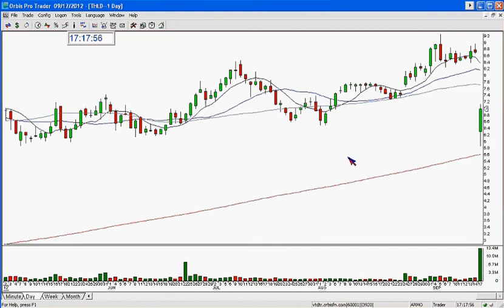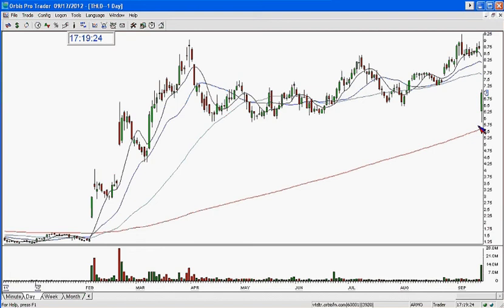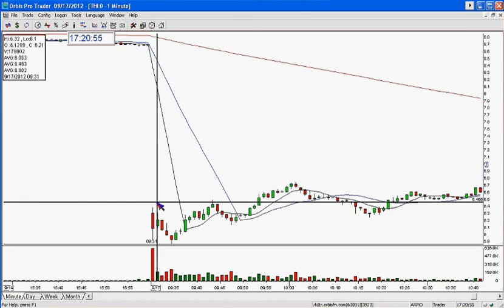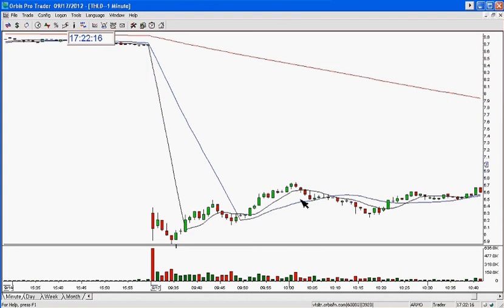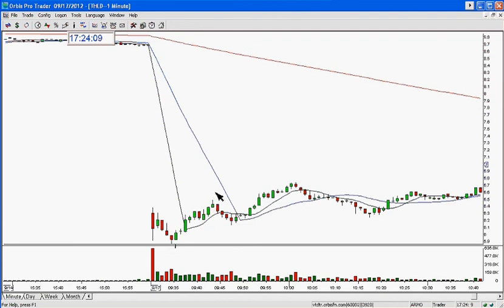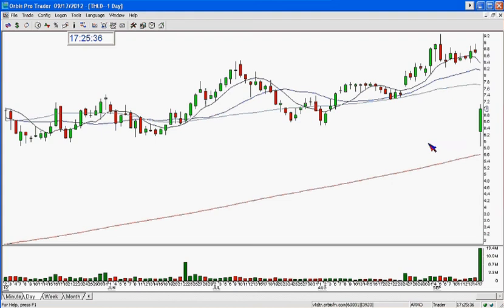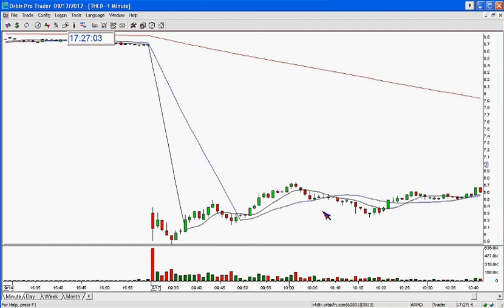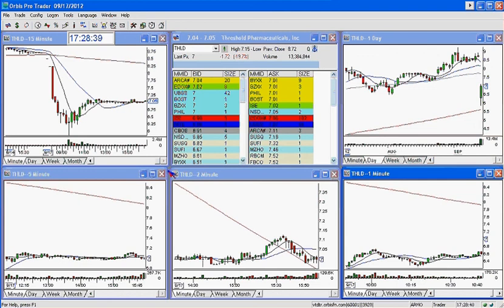THLD Gap Down failure 9-17-2012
Like!  Facebook.com/TheStockSwoosh
Twitter @TheStockSwoosh